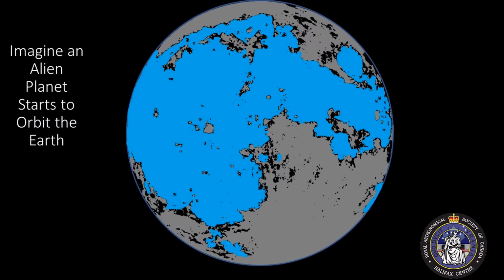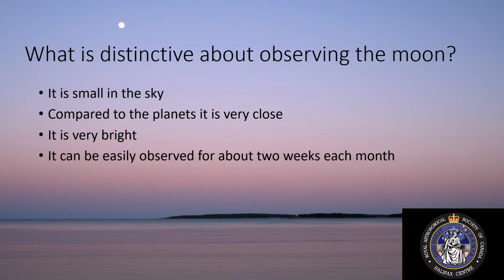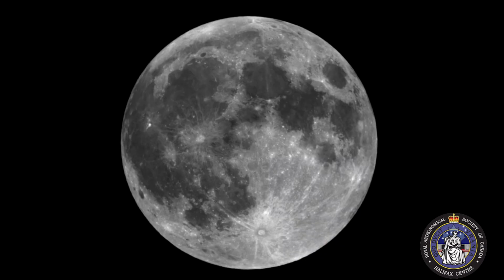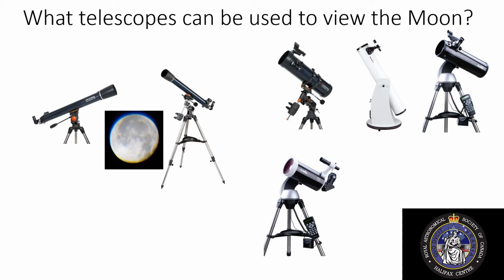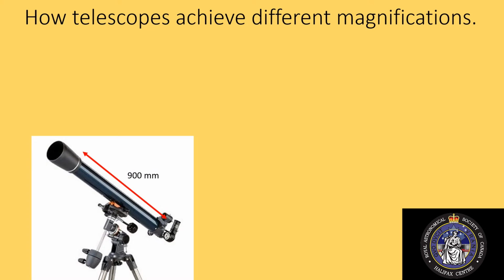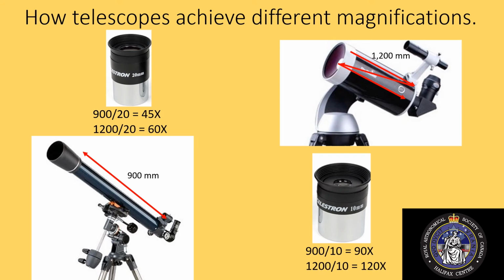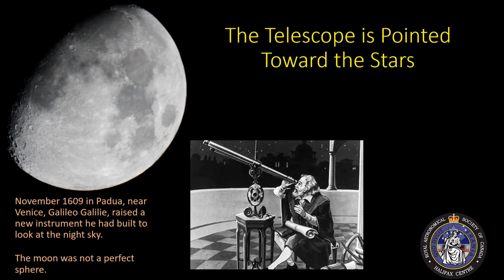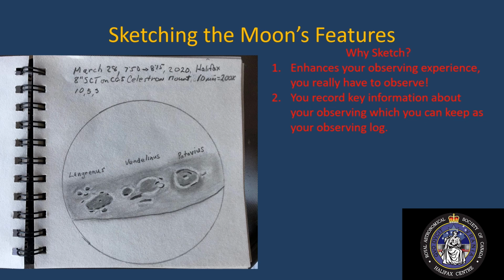International Observe the Moon Night, Sept. 26, 2020. How to Observe the Moon with Tony Schellinck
There is an alien world orbiting the Earth and this video tells you how to explore it from your back yard. The moon is unique as far as space objects go. It is bright and nearby so you can easily explore it using binoculars or a small telescope. You will learn why the Moon is such a good target for observing, what equipment you can use to observe it, what you can see with binoculars or a telescope, and it finishes with how sketching what you see is the best way to learn about it. The Moon is up there most nights, waiting for you to discover its secrets.